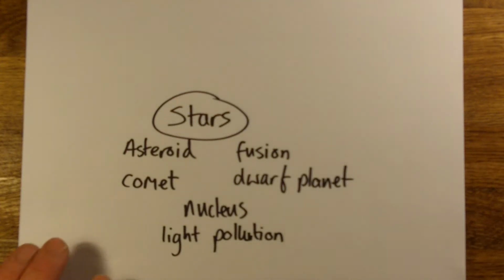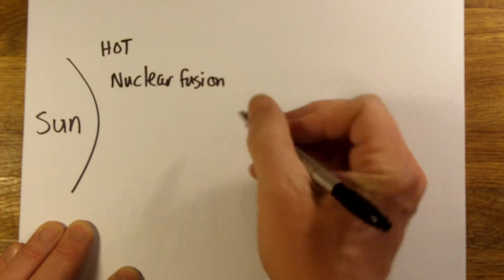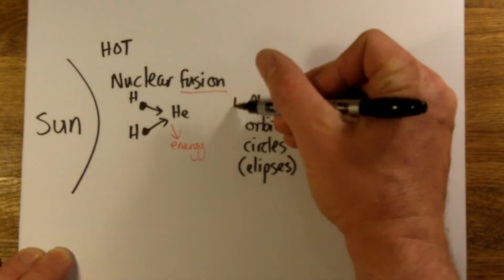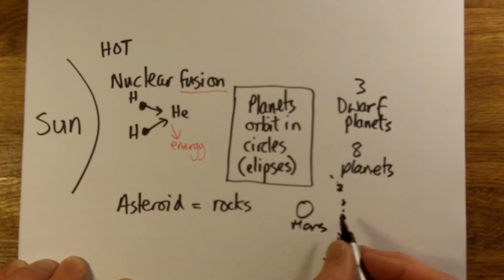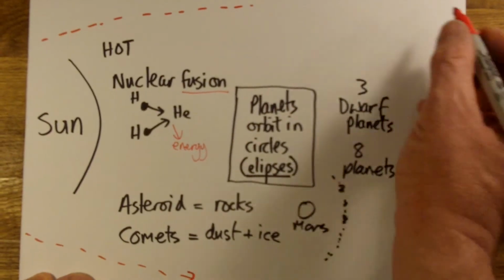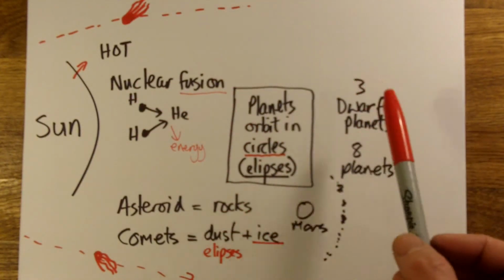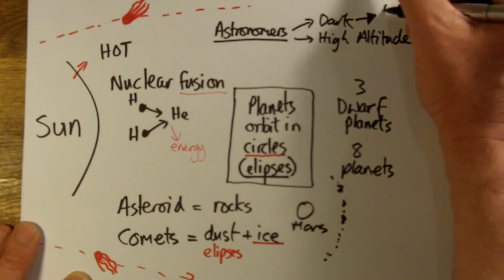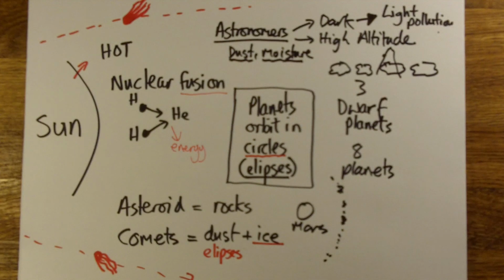P1 L2 stars